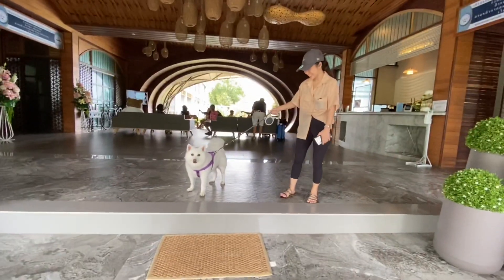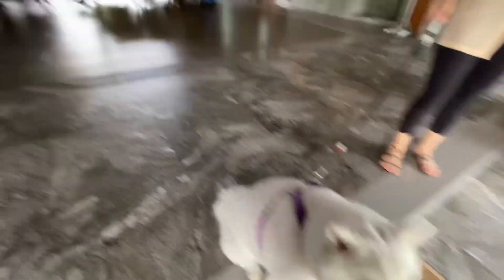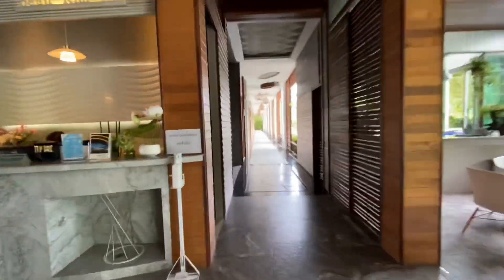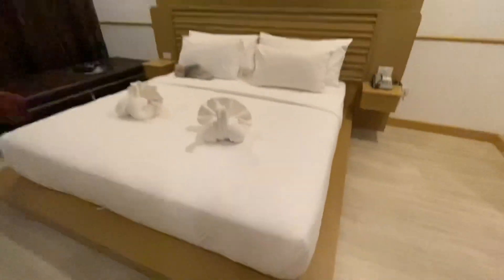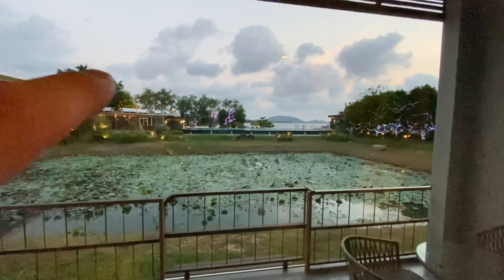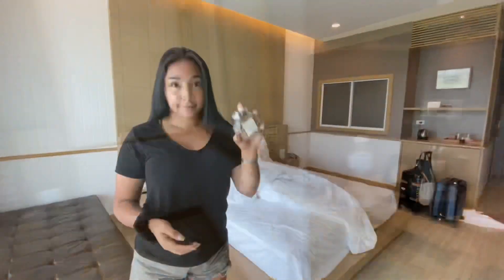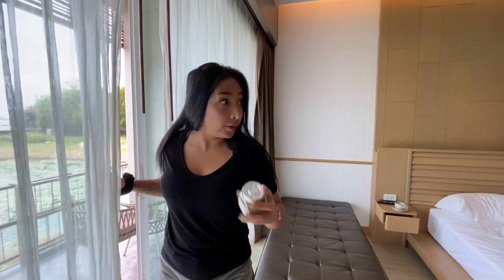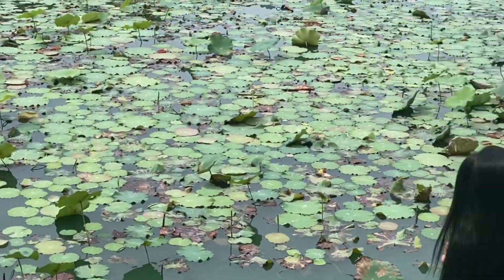Romance abounds at this WATERFRONT CHANTABURI RESORT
We set out for a more outdoors trip into Chantaburi province and we’re delighted when we found this amazing waterfront resort. The romance level here was an A+
Great waterfront dining, amazing pool and a very nice room.  This has to be a top resort in Chantaburi!

The name of the resort is Baan Rim Ao

My name is Brian but everyone calls me Greeny. I retired in January of 2020 after working 30 years in my field. I didn’t want to work so long that I would be too old to enjoy my retirement. After living in Michigan my whole life I decided I wanted to retire somewhere warm, somewhere exotic. I sampled a ton of places in the Caribbean, Panama, Colombia, Turkey but set my sights on Thailand. I spent most of the winter of 2020 exploring Thailand then .you know what happened. IT!!!
So I had to catch one of the last flights and come home.  Now I’m back.

Why am I making videos?   I need a hobby.  I feel if I don’t do anything creative my mind may melt.  I can also easily go back and reminisce by watching the videos.  If anyone else enjoys them then that is a plus.

I take a ton of Travel photos.  I usually post a pic everyday.

Or

Facebook. Coffee with Fai
Instagram. @coffeewithfai